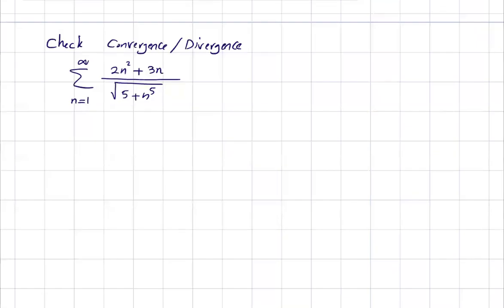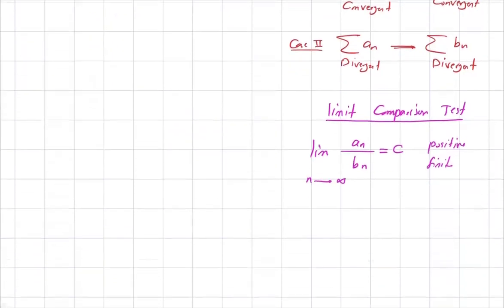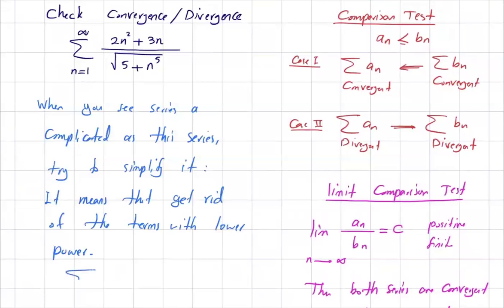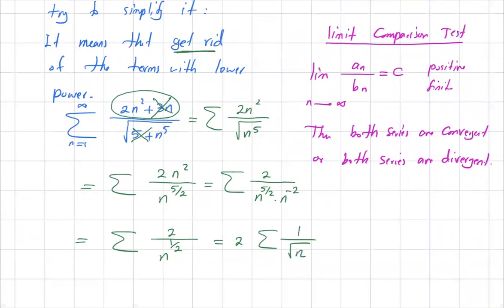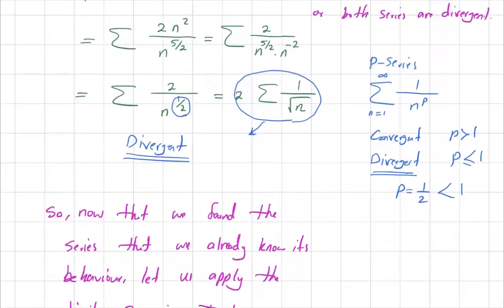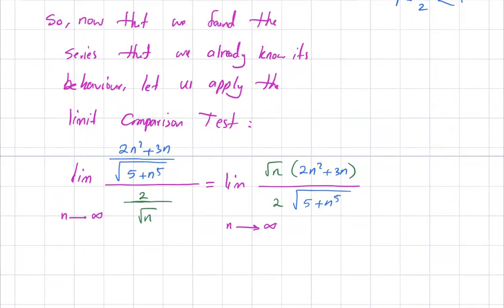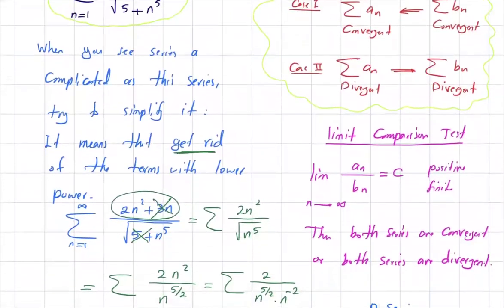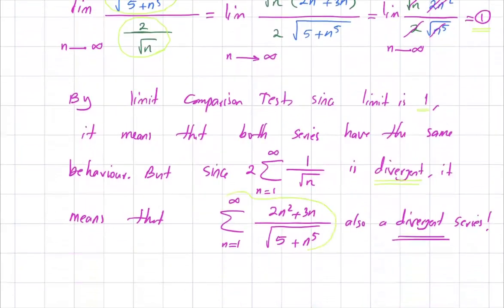Limit Comparison Test (2n^2+n)3/sqrt(5+n^5)